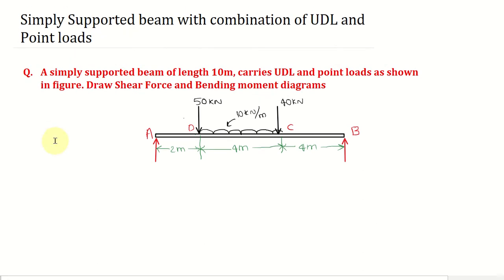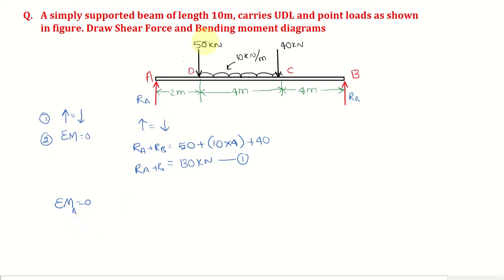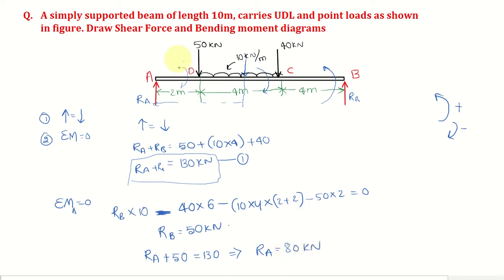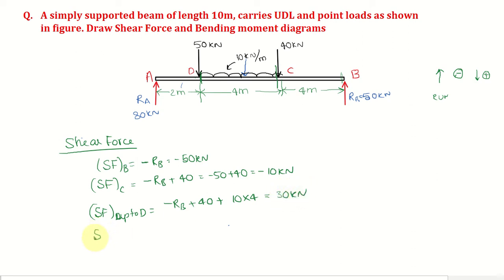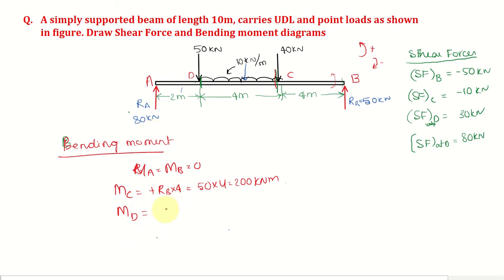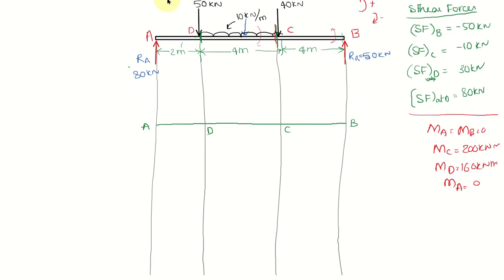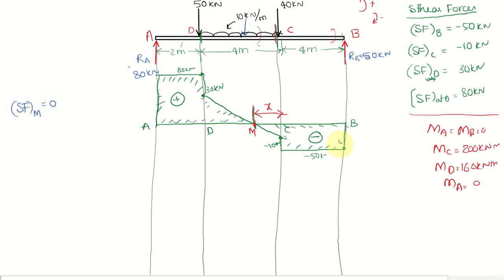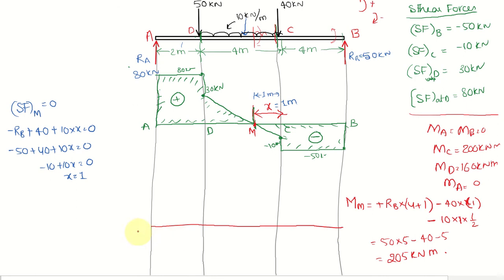Simply Supported beam with UDL and Point Loads | Numerical Problem ||SFD & BMD